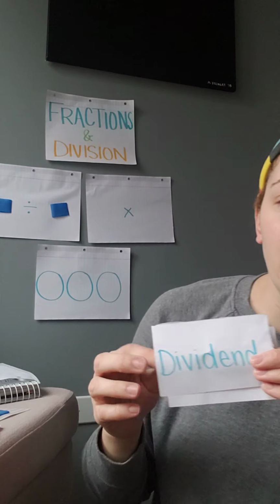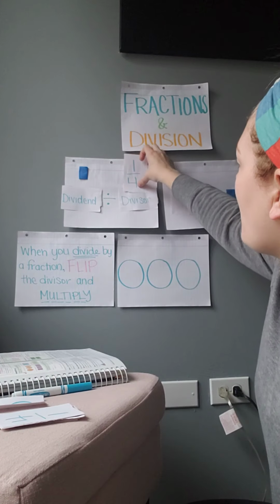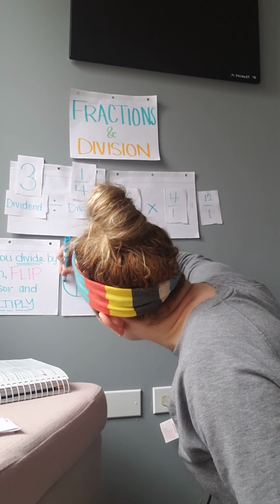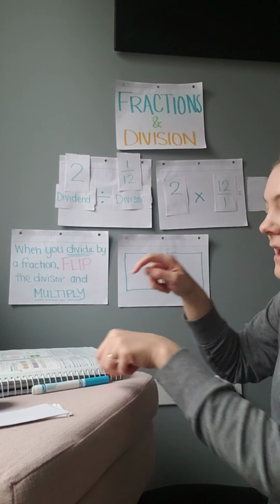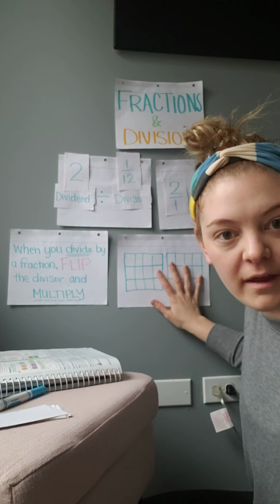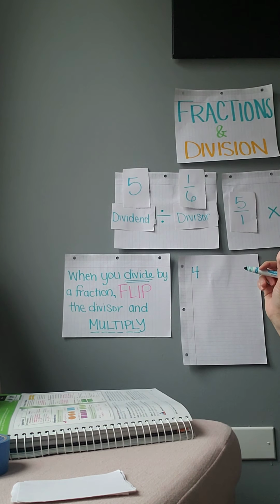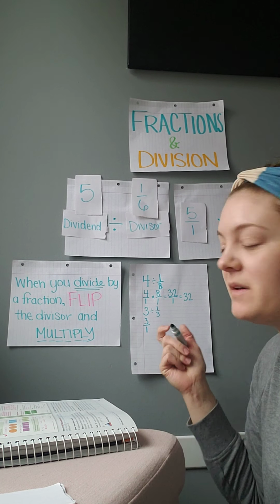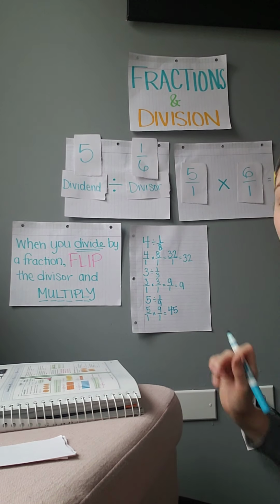5th grade eLearning day 4